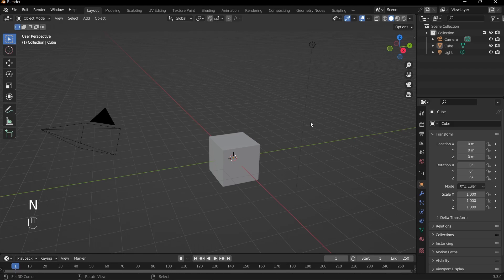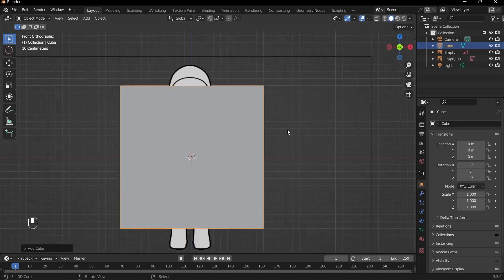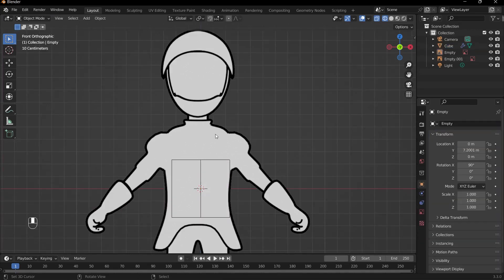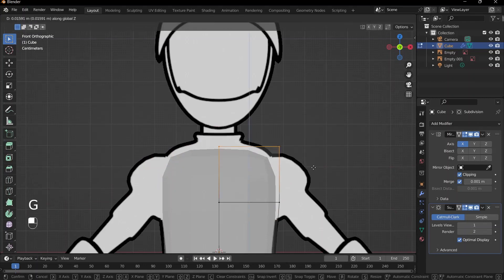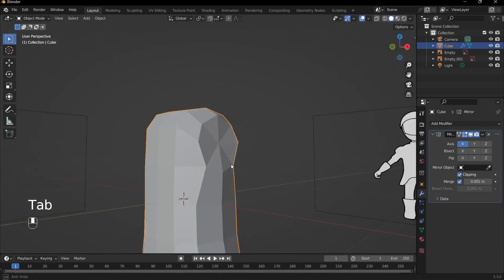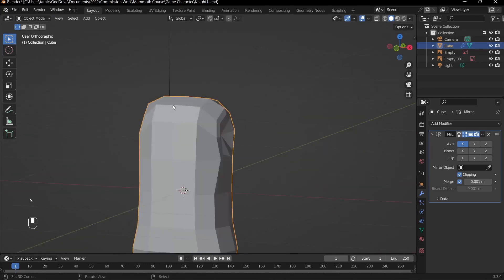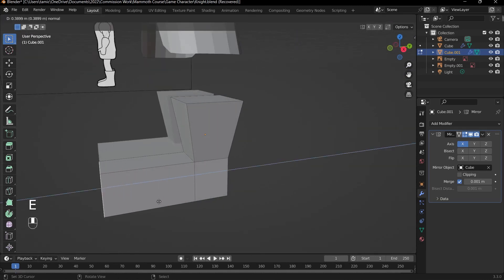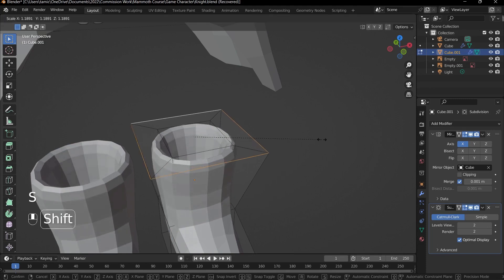Guide to Blender: Making a Low Poly Character for Beginners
Master the art of 3D character modeling with this comprehensive tutorial! In just 20 minutes, you'll dive into the world of low-polygon knight character creation.

Discover the step-by-step process of sculpting the knight's armor, detailing the weaponry, and giving life to your creation.

Whether you're a beginner or a seasoned artist, this tutorial will equip you with essential techniques and tips for crafting stunning characters in a short time